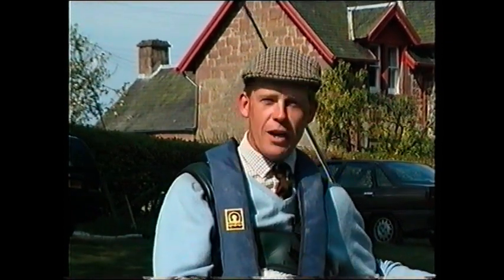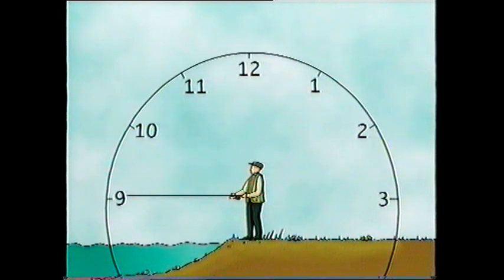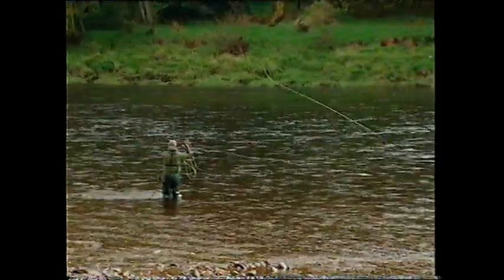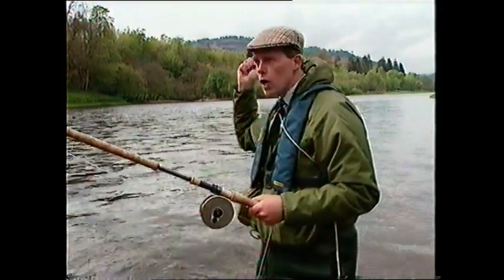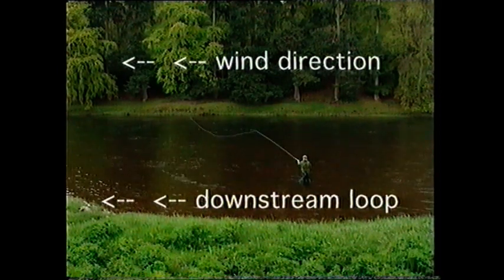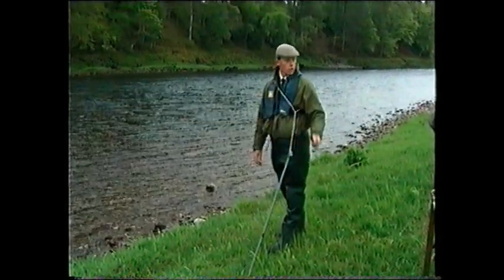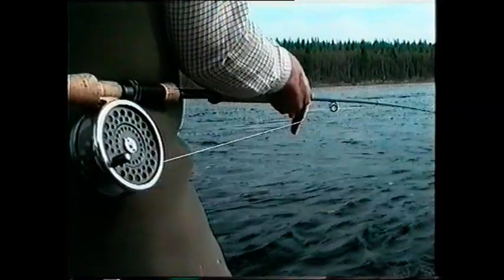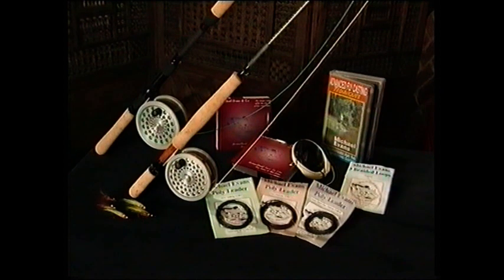Speycasting And Salmon Fishing With Michael Evans Volume 1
An Introduction to Speycasting with two handed rods and Salmon fishing techniques.

Many Believe that Speycasting with a two handed rod is a type of magic that only Scottish ghillies can weave in reality anyone can learn. In this the first of his new two volume Salmon series Michael Evans (APGAI), one of the worlds leading authorities on Atlantic Salmon fishing and casting with two handed rods, takes you first to the River Tay in Scotland, to learn basic Speycasting before travelling on to Iceland and the Kola Peninsular in Northern Russia for a truly practical introduction to the sport.

Join Michael on the very pool where the British record Salmon was taken, and learn the overhead, Roll, Single and Double Spey casts with floating lines. Then enjoy some of the best Flyfishing sequences ever filmed as you pick up essential tips for the beginner and improver alike.